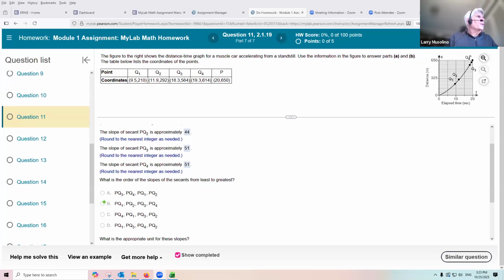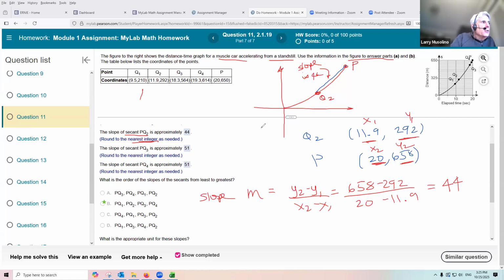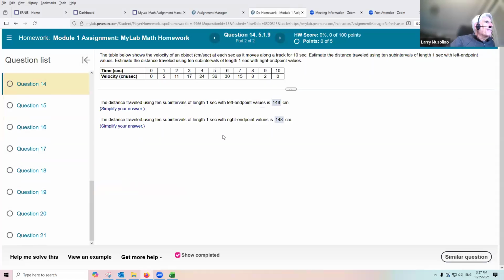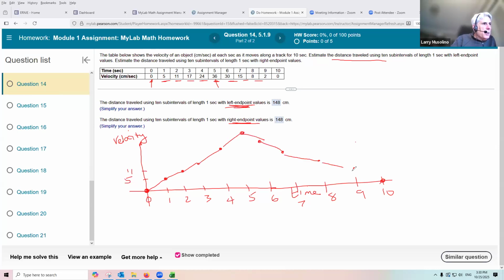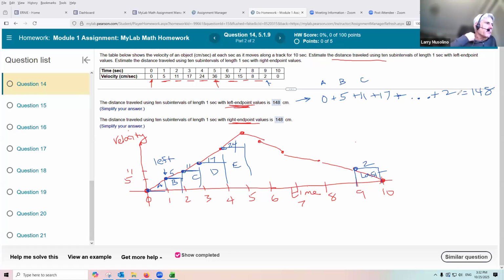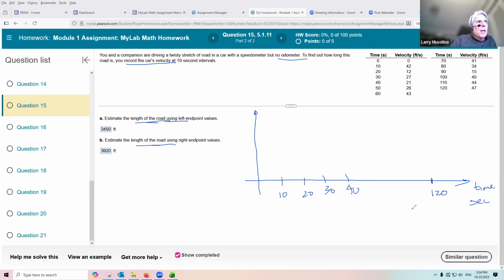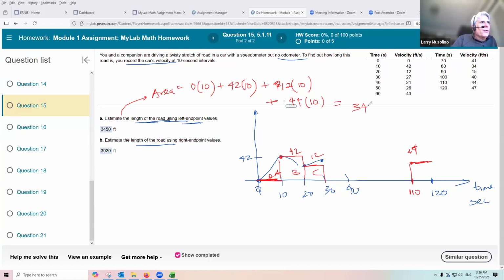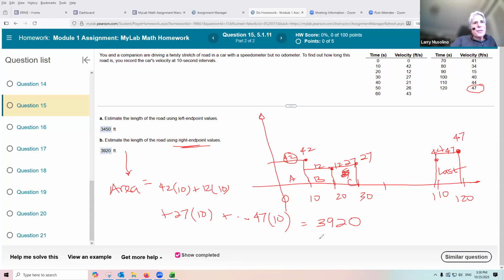MATH241 Module 1 Homework (Part 2)